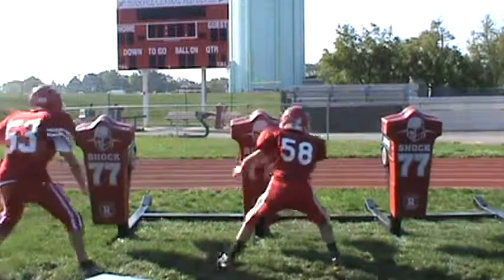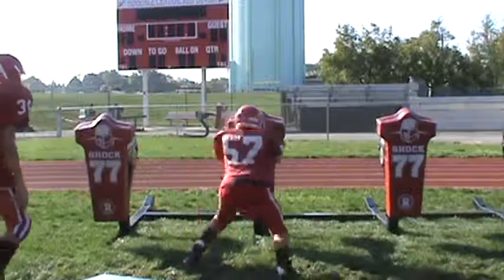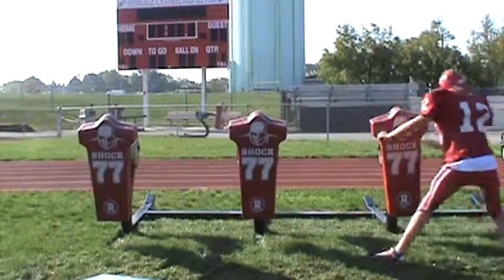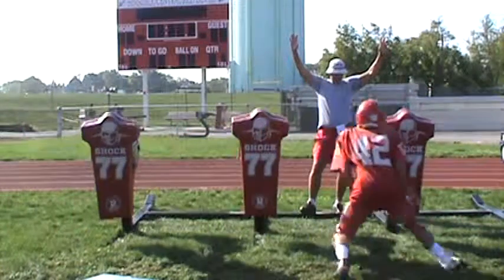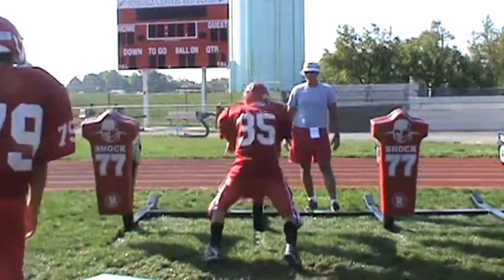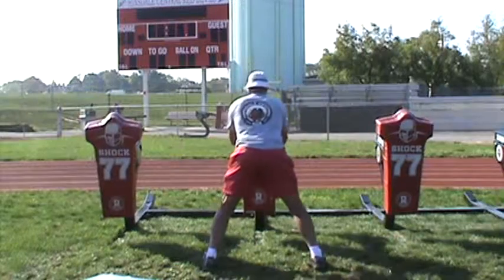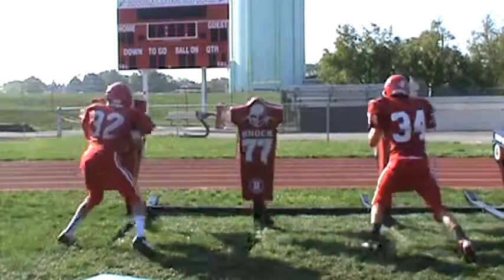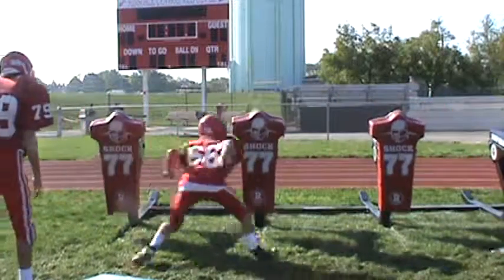LBER PUNCH SHUFFLE III.8.14.12.mpg